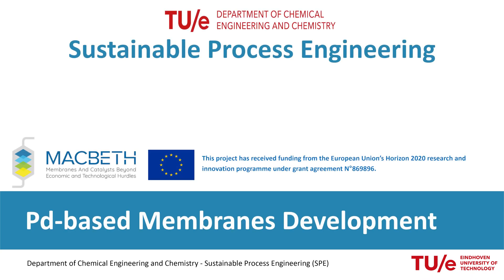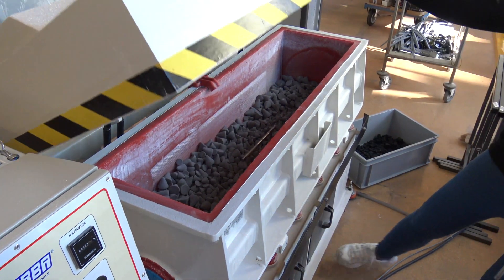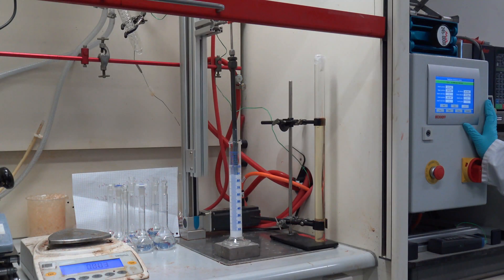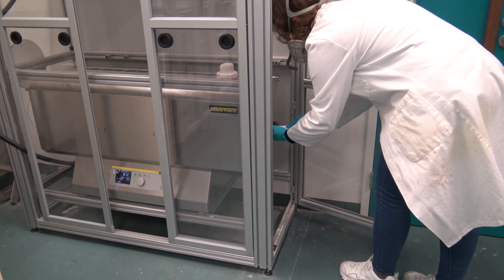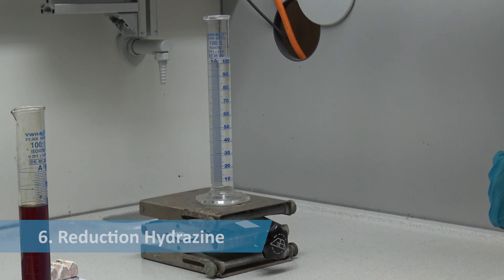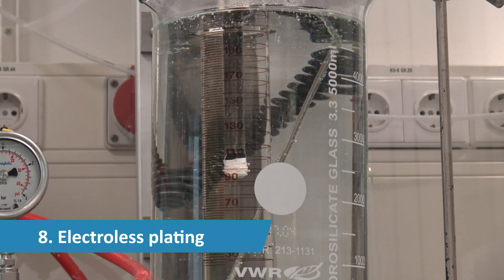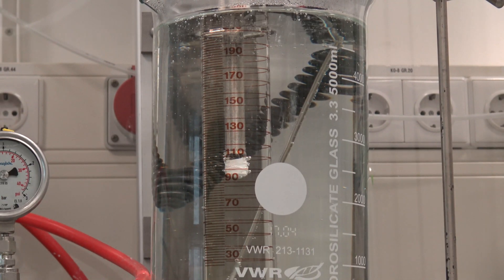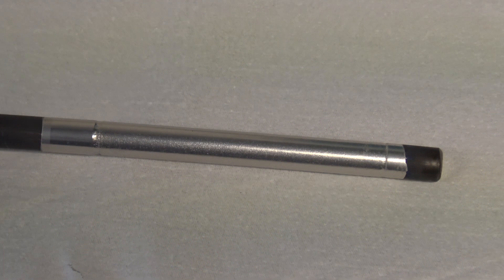Pd-based Membrane preparation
This video shows how we produce Pd-based membranes at TU Eindhoven, Sustainable Process Engineering.